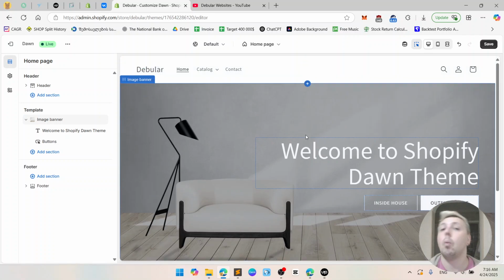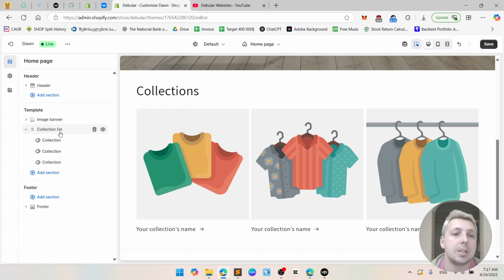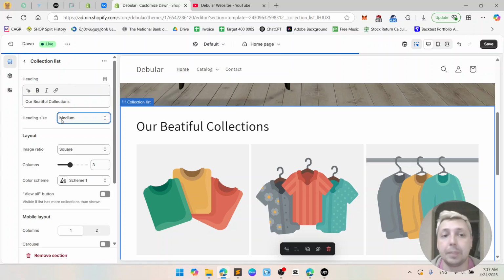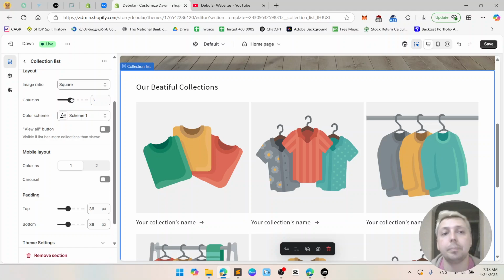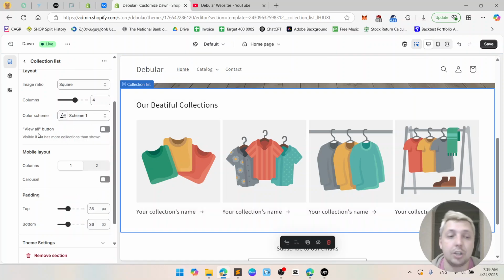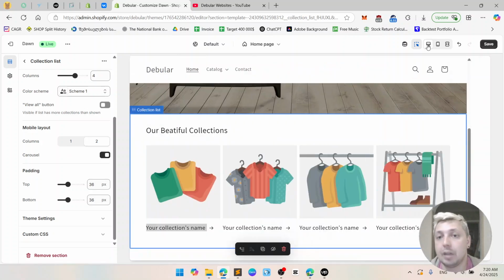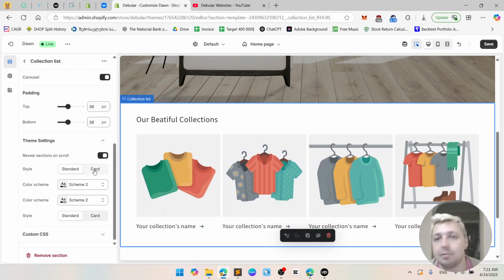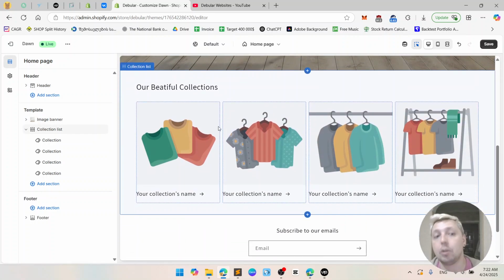How to Customize Collection Pages in Shopify (Dawn Theme) | Part 3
🚀 *Want to grow your Shopify store or build one from scratch?*
I can help you set it up the right way and boost your sales.

This is Part 3 of my full Dawn Theme tutorial series, where I explain every section and setting in detail. Perfect for beginners, dropshippers, or anyone designing their Shopify store in 2025!